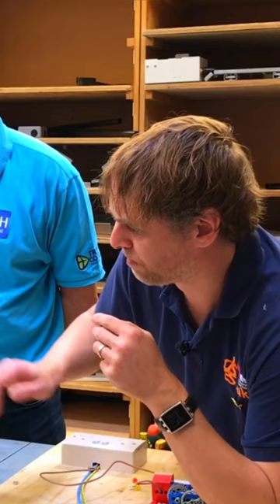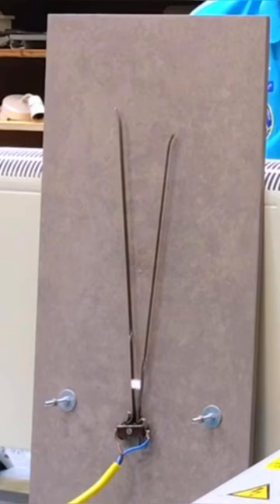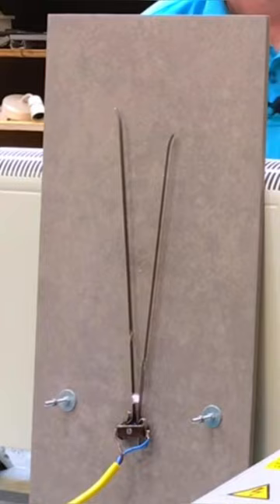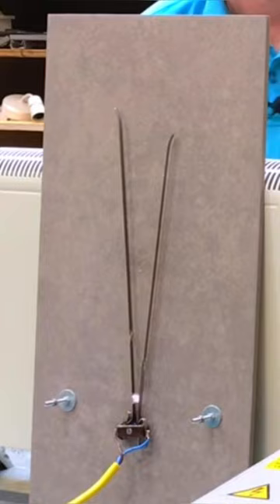Jacob’s Ladder Rising Arc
Massive thanks to electrician David Savoury for taking the time to visit the learners at Tresham College with his rising arc generator Jacob’s ladder.

Full Video👇🏻